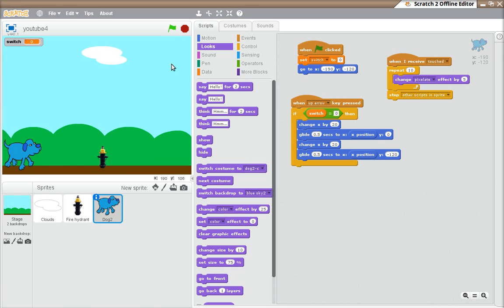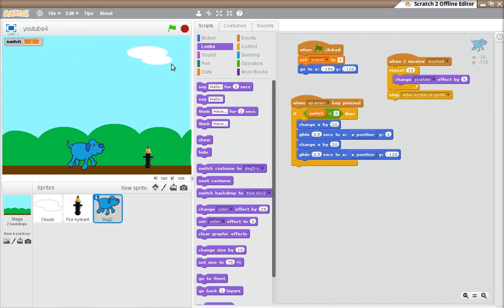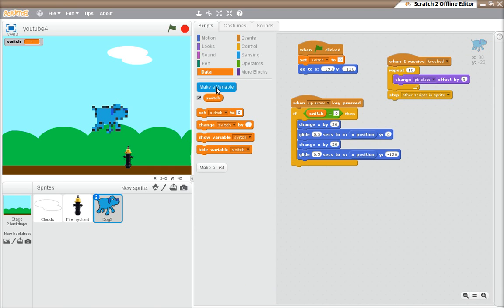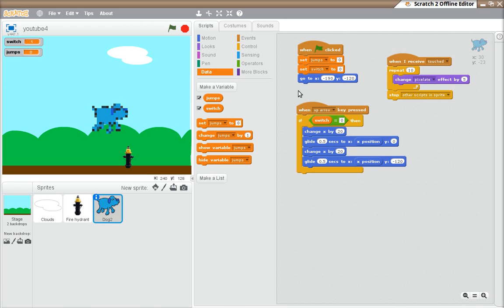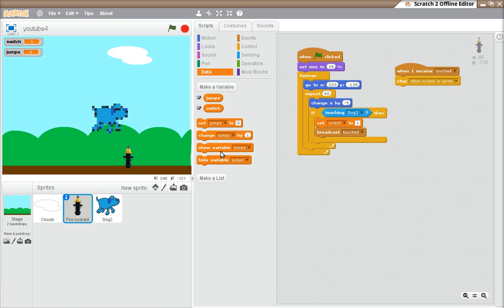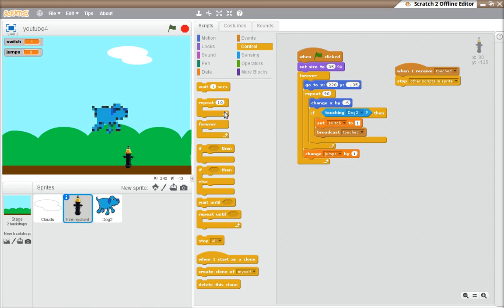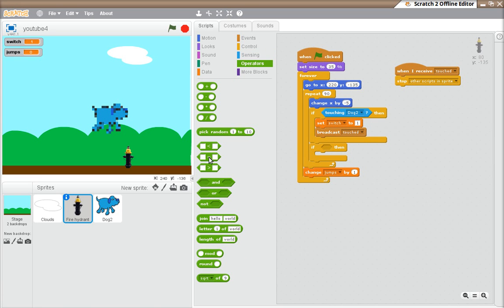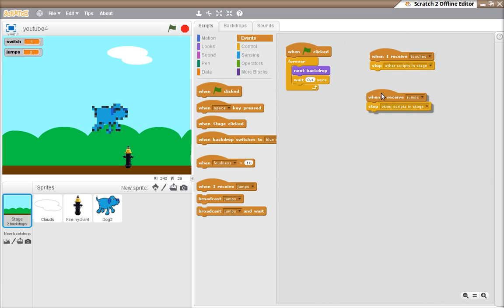Dog and Parrot 4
Jumps 5 times, what happens next?